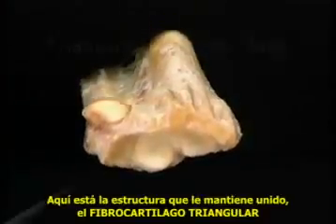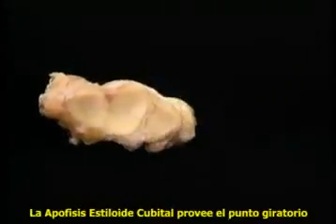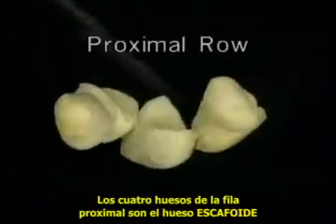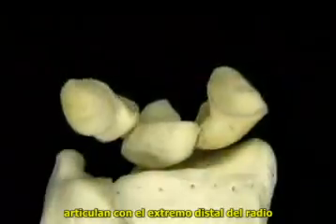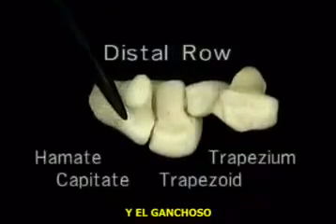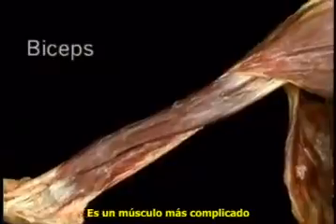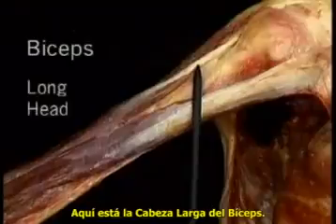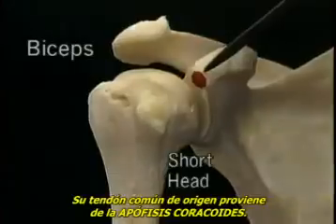Anatomía de miembro superior